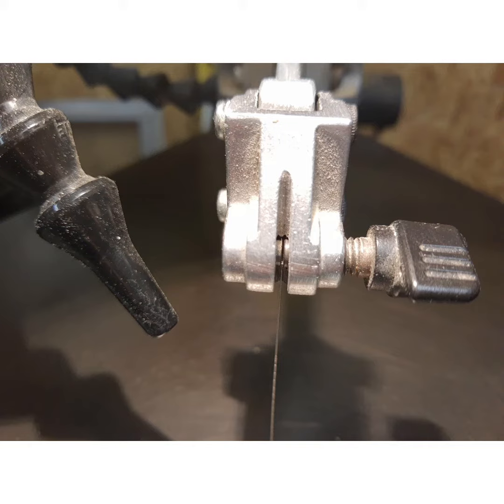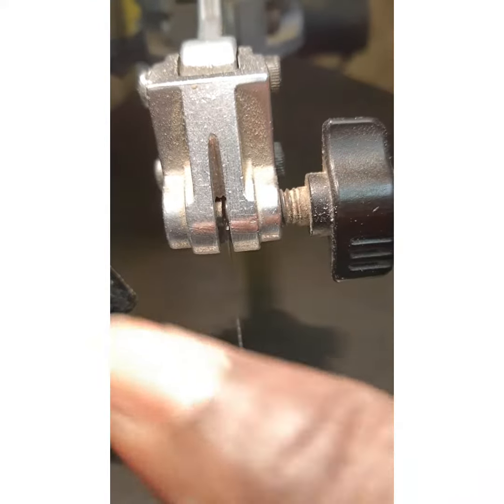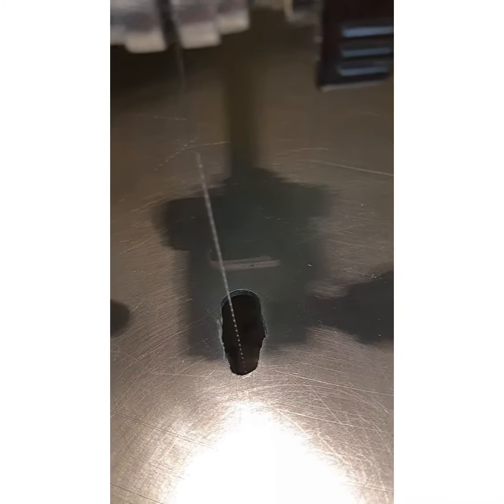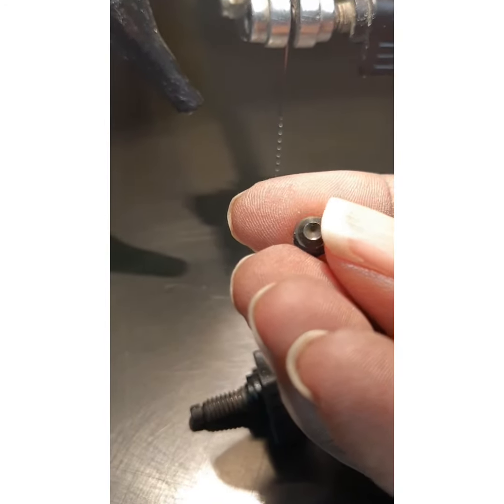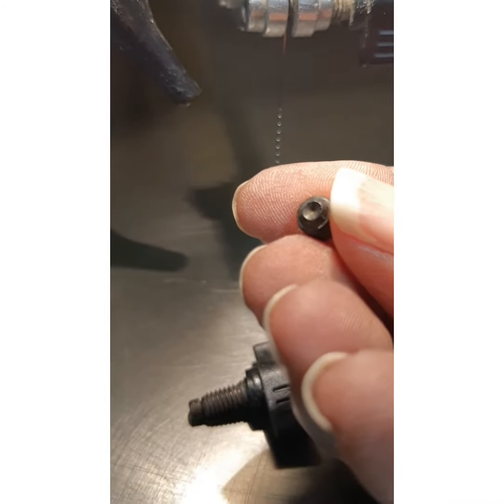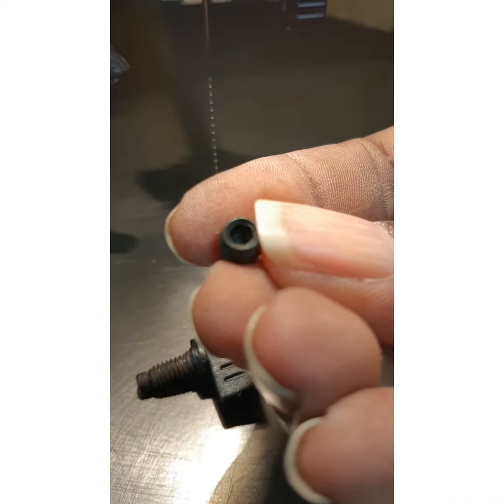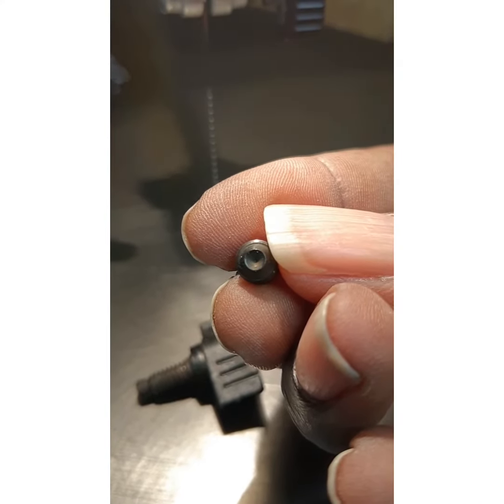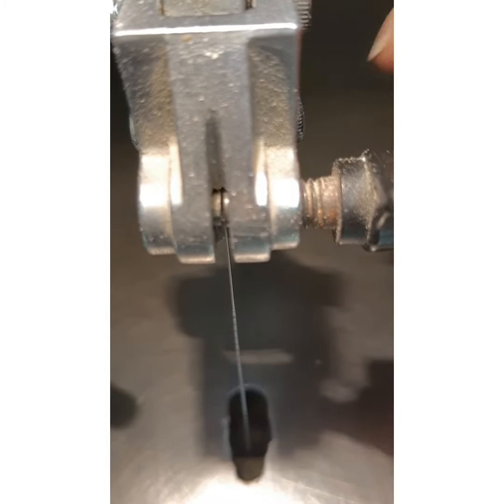Blade Slipping?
This video shows one of the reasons your blade might be slipping. Also make sure your table is zeroed out. If that doesn't help you use sand paper and sand the ends of your blade. you can also turn your set screw if it's worn or replace your set screw and make sure your blade is in the center of the set screw and the thumb screw. Happy Scrolling!